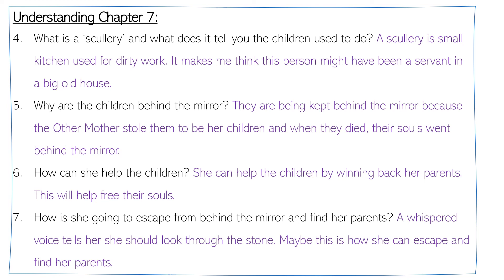Coraline Week 5 Lesson 3